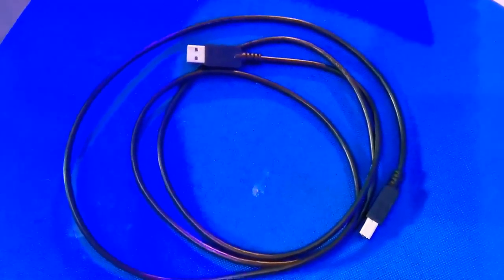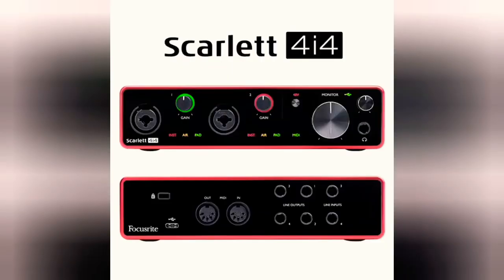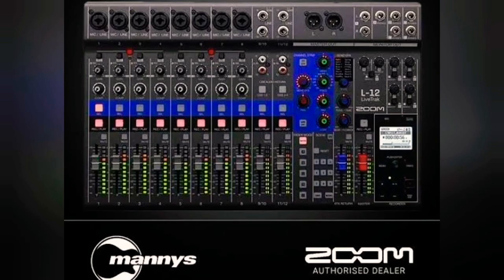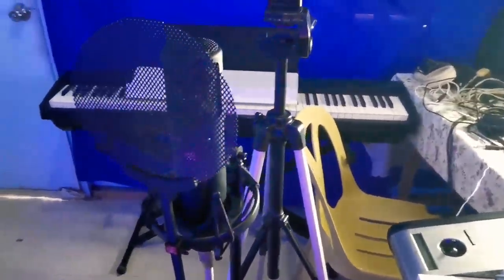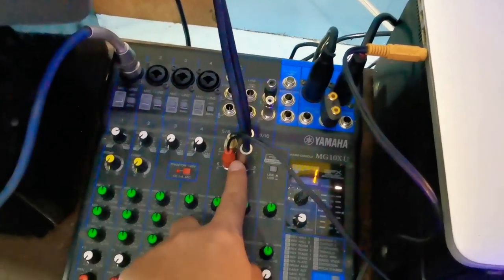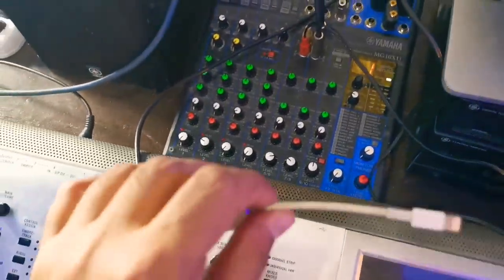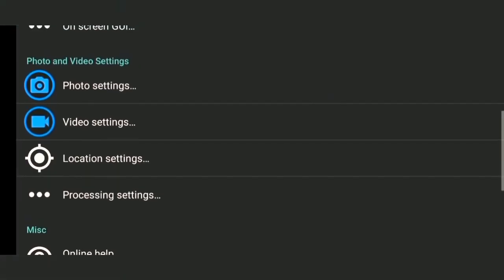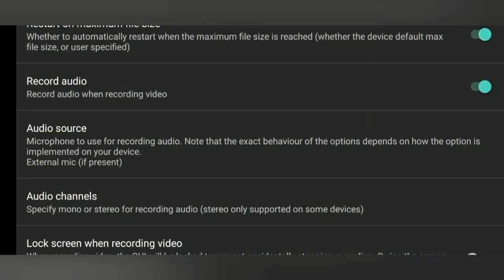How to Record live Band direct to the phone camera Android Ios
How to record live band performances direct to phone camera Android ios

Audio interface
Scarlett 4i4
Scarlett 8i8
Zoom L12
YAMAHA MG10XU
Roland go mixer

Usb Type C OTG
Usb lightning Camera connection kit
USb printer cable

How to live stream your band performances

How to record your live performance direct to the phone
How to record your musical instrument direct to the phone camera